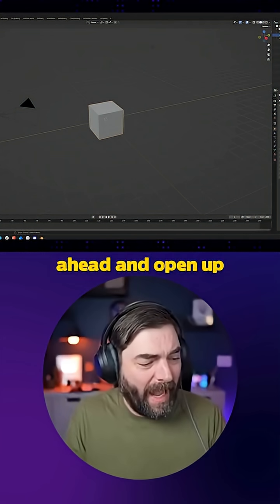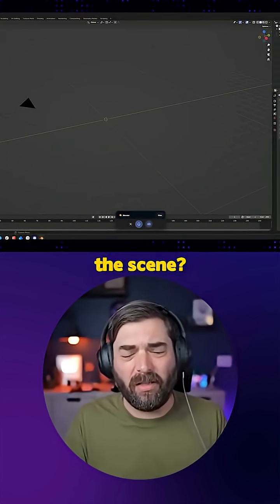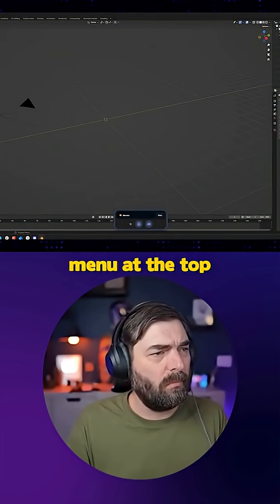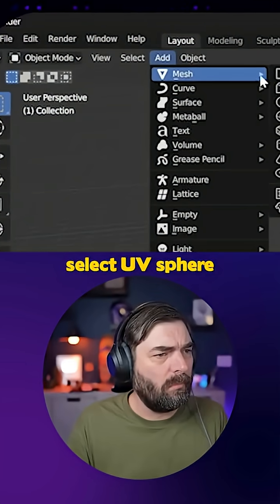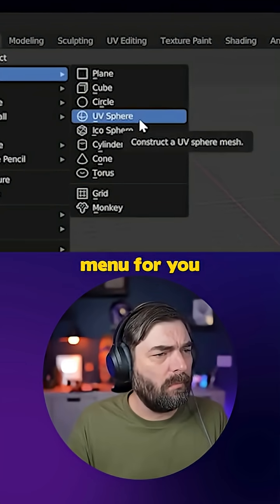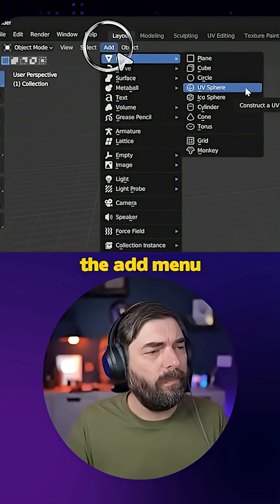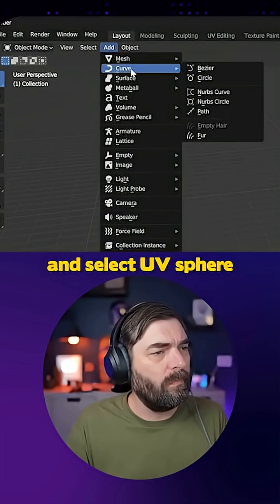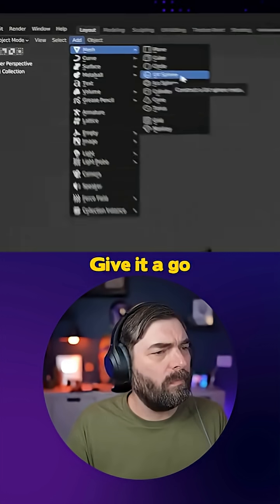Interactive AI Tutorials To Learn Anything on Your Computer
Microsoft's new Copilot Vision can see your screen and give you an interactive, step-by-step tutorial in real-time.

I tested it out on Blender and it not only told me what to do but circled the exact buttons to press.

What program would you use this on?